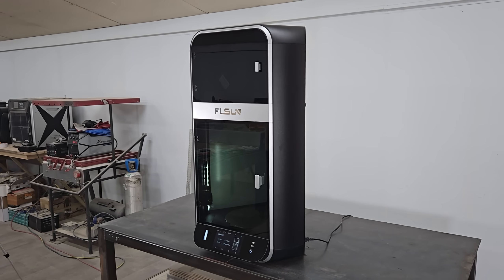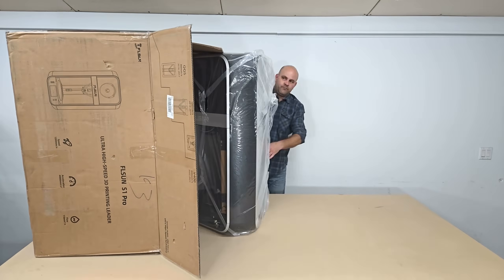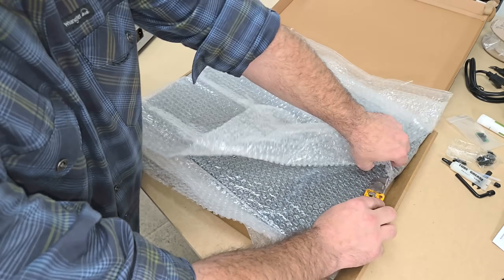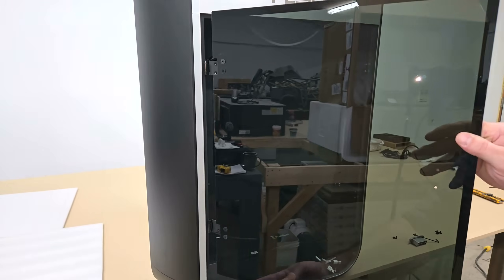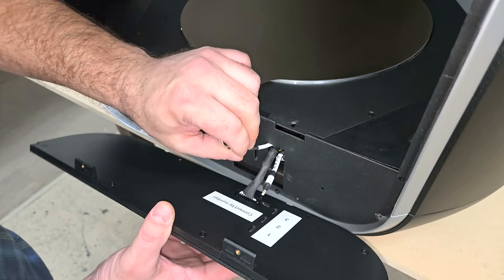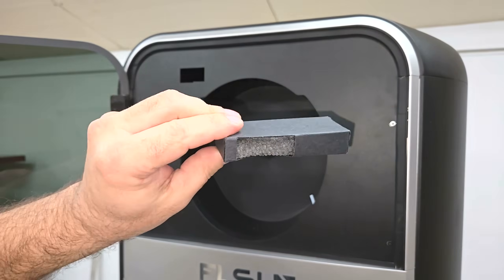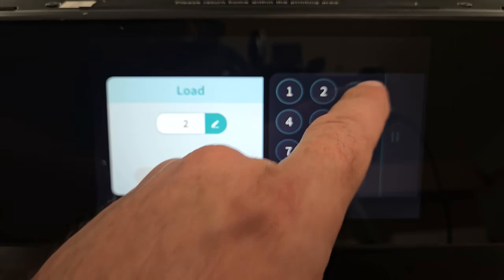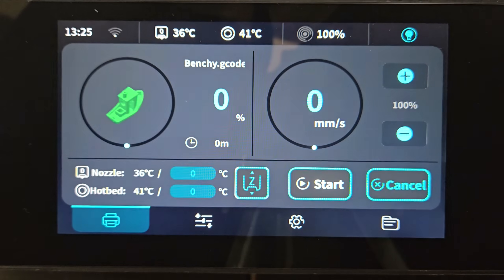3D Printed Wind Turbine Blades?! FLSUN S1 Pro Review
3D Printed Wind Turbine Blades?! FLSUN S1 Pro Review

In this video we're going to take a look at FLSun's new S1 Pro 3D printer, which is a fully enclosed delta style printer with a 320mm diameter by 430mm high build volume, and boasts an unprecedented max travel speed of up to 1200mm/s, an acceleration rate up to 40,000 mm/s squared, and a peak flow rate up to 110 cubic mm/s.

It's equipped with a 350 deg celcius hot end and a 120 deg celcius hot bed that, with the help of magnetically sealed doors, can passively heat the enclosed chamber up to 50 degrees celcius. Combined with a textured pei build plate, this makes it ideal for printing with all kinds of filaments from common modelling filaments like PLA and petg to finicky engineering filaments like ABS and TPU, and it can do it much faster than a typical corexy printer.

It also has a heated dry box built into the top of the machine to keep filament dry, as well as a hepa and activated carbon air filter, and a usb camera for time lapse recording and real time monitoring through wifi and FLSun's slicer software or their new mobile app which allows you to control and monitor the machine from anywhere in the world. But a large built-in touchscreen provides everything you need to print offline as well, if you prefer.

A built in ups will also maintain power to the machine if the main grid goes down so that it can save its progress and resume an interrupted print when power is restored. It also has various calibration options for motion control, vibration compensation and auto-bed levelling, as well as an ai inspection system that helps to ensure successful prints by verifying first-layer adhesion, calibrating flow and accuracy, and includes features like filament run out, clog, spaghetti, and object detection.

CHAPTERS
00:00 - Intro
00:15 - Unbox & assemble
01:45 - Set up
02:00 - Motor calibration
02:25 - Vibration compensation
02:57 - Bed levelling
03:35 - Loading filament
04:05 - 8 minute Benchy
06:27 - Flower pot
07:30 - Clog error
08:59 - USB camera time lapse
09:27 - Gears
11:44 - Hand carved turbine blades
12:22 - Model blades using BEMT
12:53 - FLSun slicer set up
13:28 - Remote printing blade
14:02 - Assembling blade
15:11 - Final thoughts